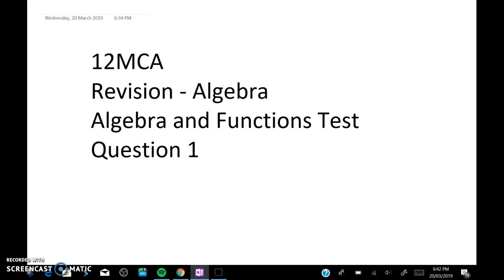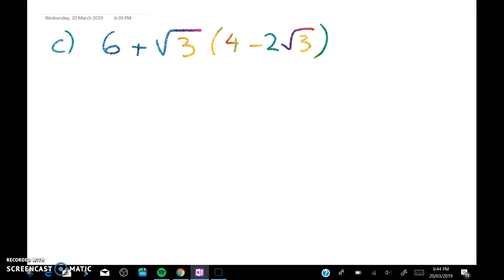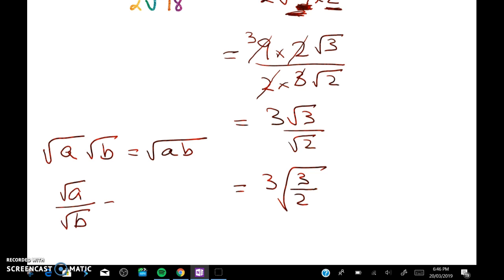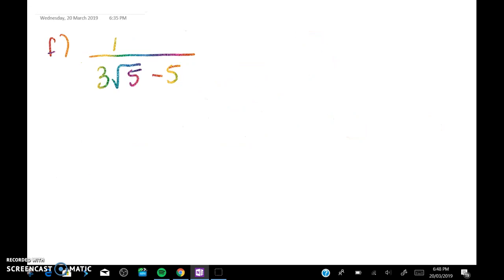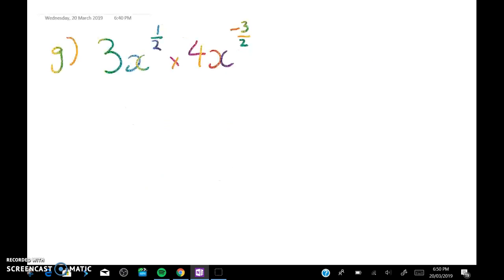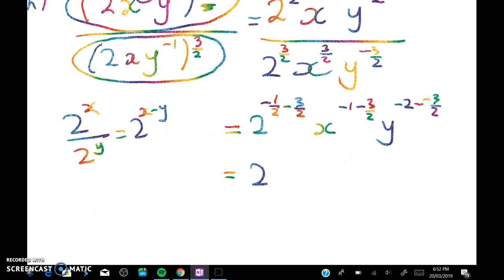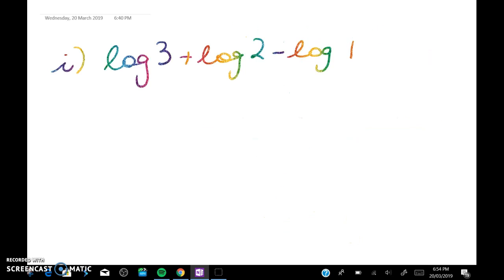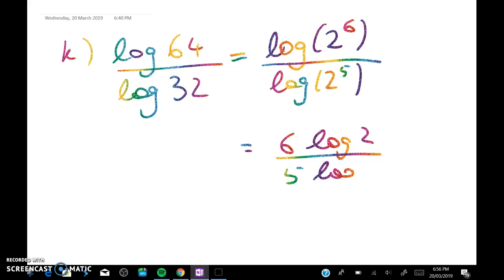12MCA - AS Algebra and Functions revision test - Question 1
Question One from the Algebra and Functions Test for AS students